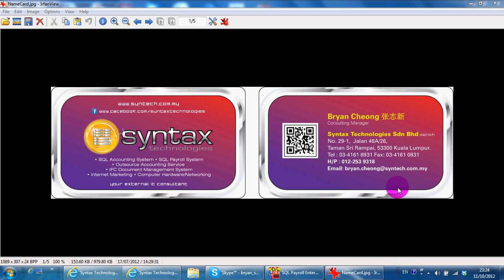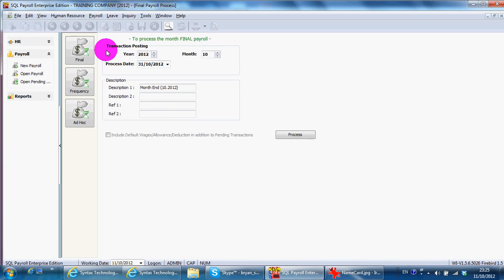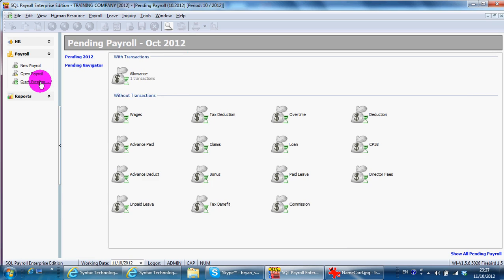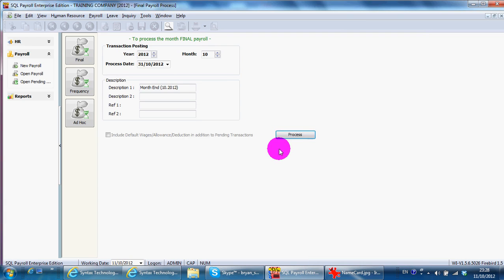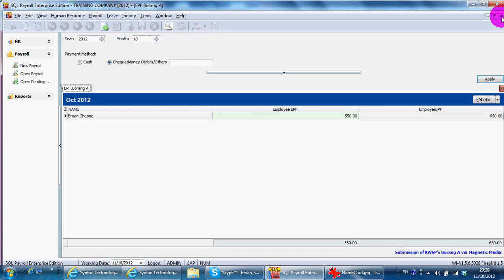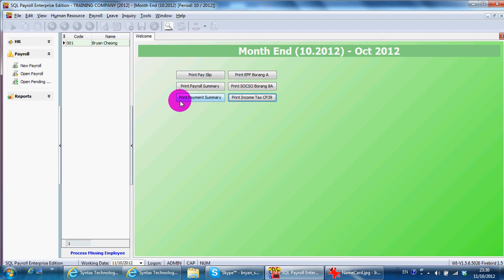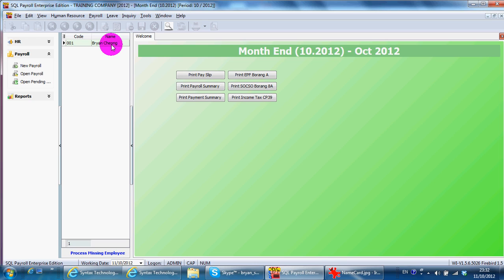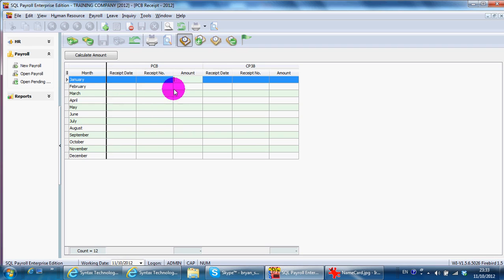P008 New Payroll And Open Payroll - SQL Payroll Software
This video shows you how to do Mid Month Payroll Process, Month End Payroll Process & Ad Hoc Payroll Process, which  will separate transaction like O.T, Allowance, Bonus from your normal payroll. It also show you how to key in PCB Receipt. In Open Payroll.